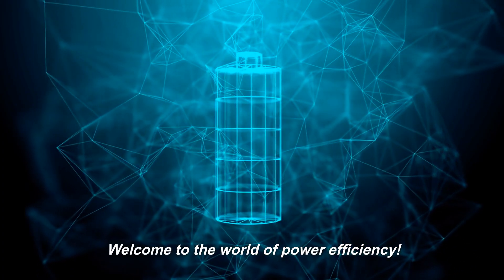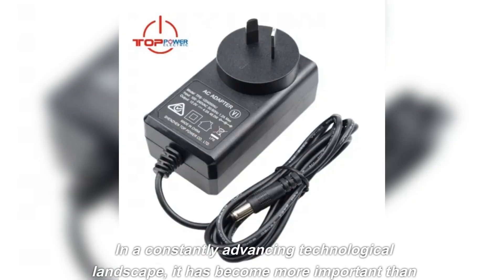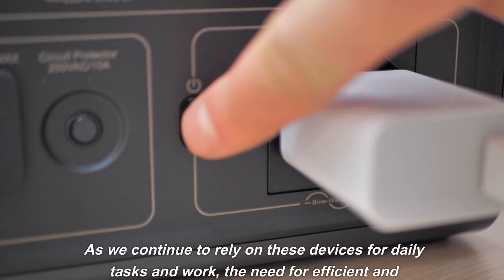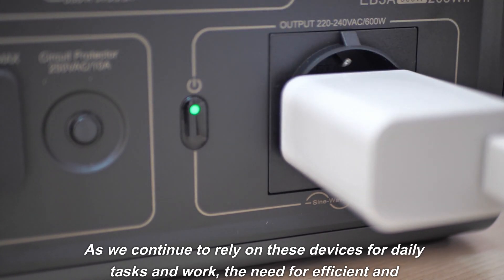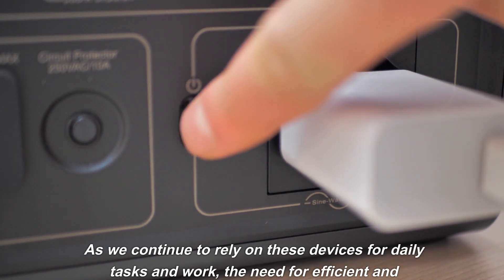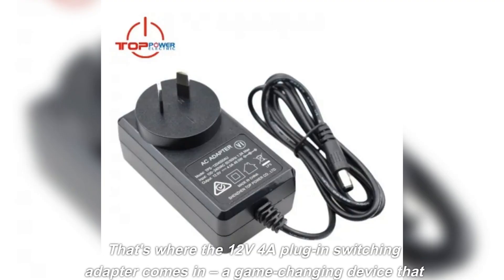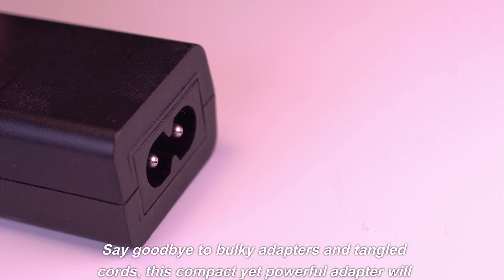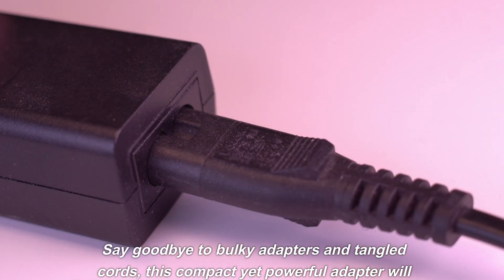Experience Power Efficiency with 12V 4A Plug-in Switching Adapter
This video is mainly to show our products to you. Include autelscanner autozoneobd2scanner carscannerapp obd2scannerautozone obdcarscanner and so on.

Welcome to the world of power efficiency! In a constantly advancing technological landscape, it has become more important than ever to have reliable and efficient power sources for our electronic devices. As we continue to rely on these devices for daily tasks and work, the need for efficient and convenient powering solutions has only increased. That's where the 12V 4A plug-in switching adapter comes in – a game-changing device that promises not only increased efficiency but also ease of use. Say goodbye to bulky adapters and tangled cords, this compact yet powerful adapter will revolutionize how you power your devices. In this blog post, we'll dive into all the details about this amazing adapter, its benefits, and why it should be a must-have in your tech arsenal. So buckle up and get ready to experience a whole new level of power efficiency!